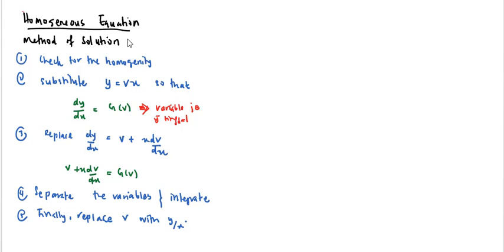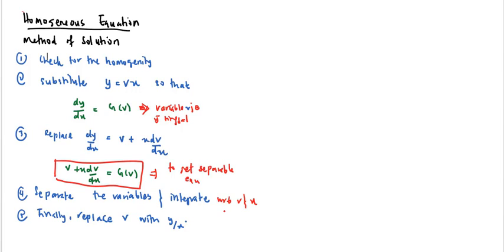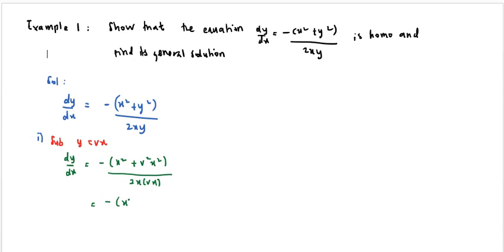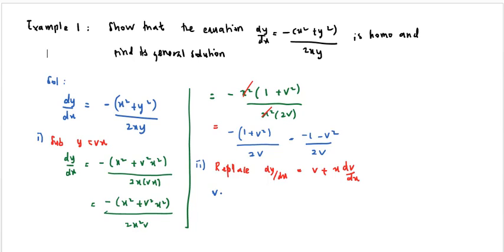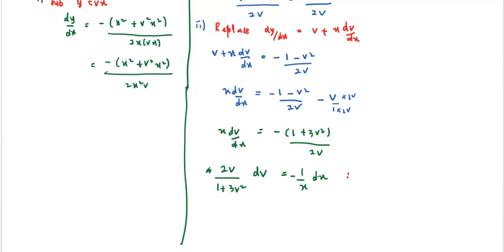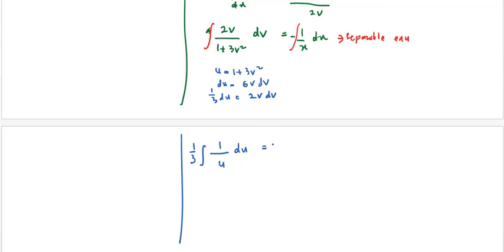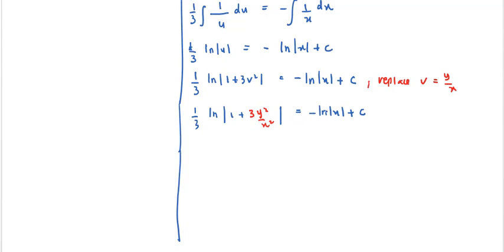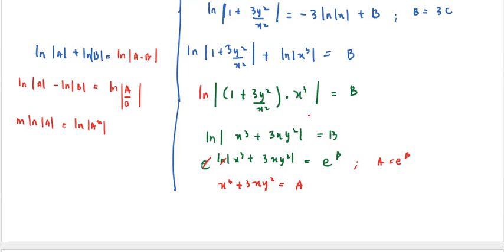Part 2: Homogeneous Equation (Example 1)